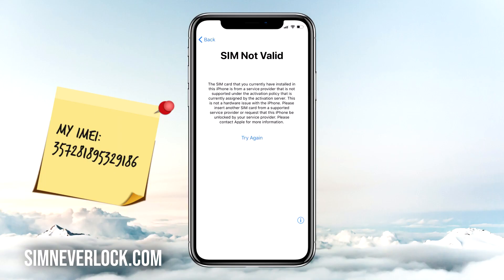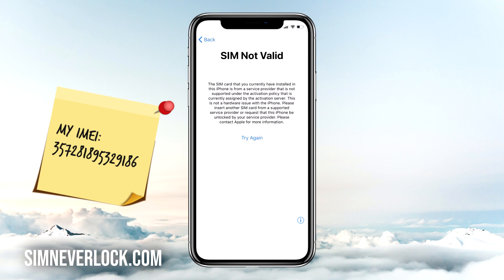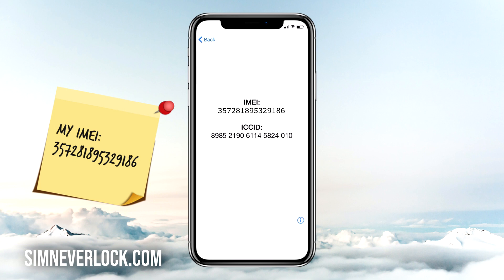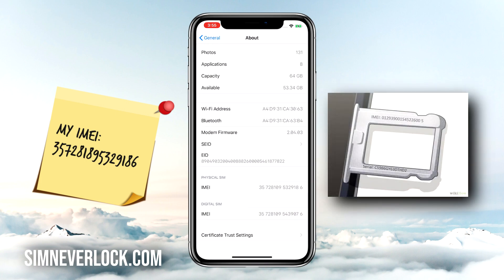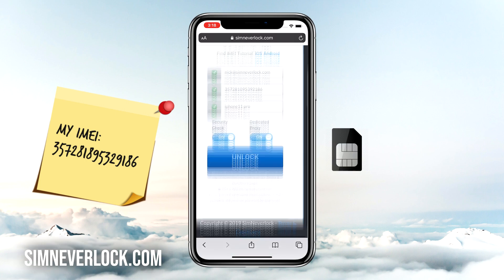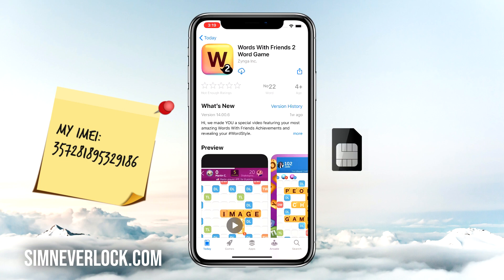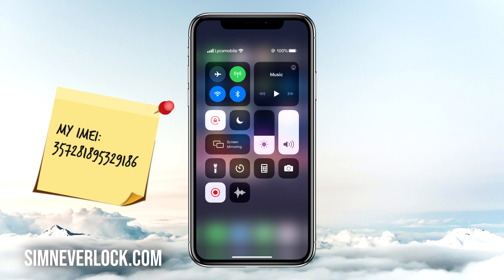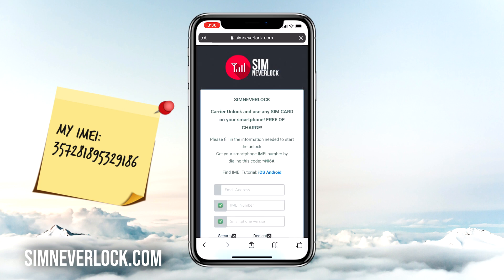How to unlock iPhone from Carrier Free - Unlock iPhone from ANY Network! (T-Mobile, Sprint, AT&T..)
Your iPhone might be locked to your carrier. Unlocking your iPhone means that you can use it with different carriers. To contact your carrier and unlock your iPhone, use these steps.

If you try to contact apple.com or apple service you will be told:
Apple can't unlock your iPhone for use with a different carrier. Only your carrier can unlock your iPhone.

Well yes, it's true that apple can't unlock the iPhone, but it's not true that it can be unlocked only by the carrier. Many people are doing it and charge money for it. That's why we created  . We will unlock your phone for free! Follow our video tutorial to find out how to unlock your iphone from any carrier.

If you have a SIM card from a carrier after unlocking the phone use these steps to finish unlocking your iPhone:

Remove your SIM card and insert the new one.
Set up your iPhone again.

This can't harm your device or do any data loss. You don't have to backup your data. The unlocking process is done through servers and takes 3-5 minutes.

If your device is locked but does not show up an error connect it on your computer and make a check in iTunes.
You might see this message in iTunes or on your device: "The SIM card inserted in this iPhone does not appear to be supported. Only compatible SIM cards from a supported carrier may be used to activate iPhone. Please insert the SIM card that came with your iPhone or visit a supported carrier store."

We are working on new servers and trying to update our service as much as we can.

Some phones can't be unlocked, we are very sorry if your phone can't be unlocked and would like to help you as soon as we get an update for your phone.